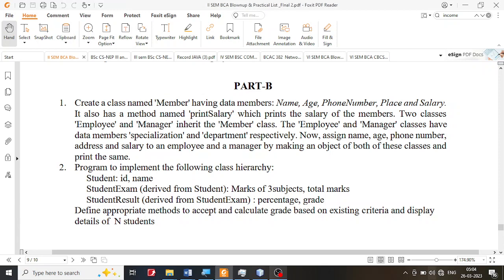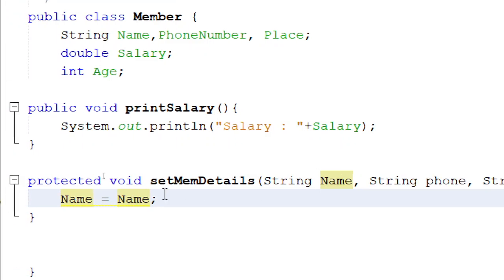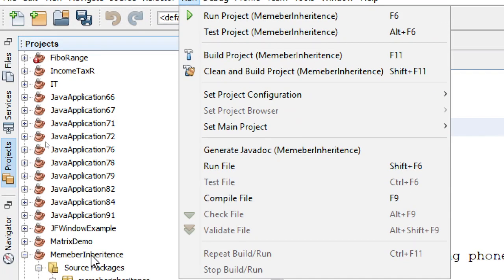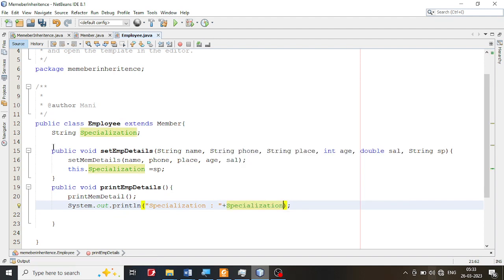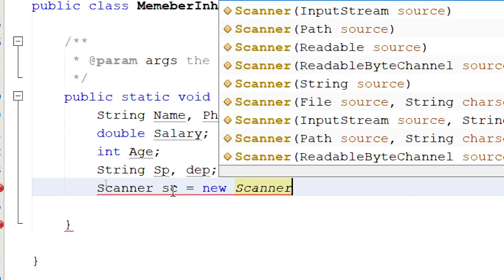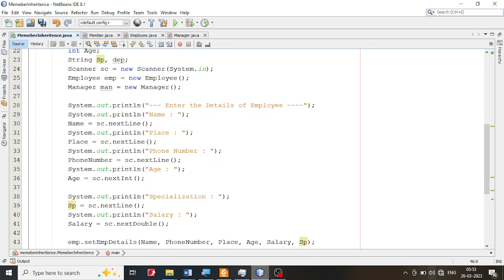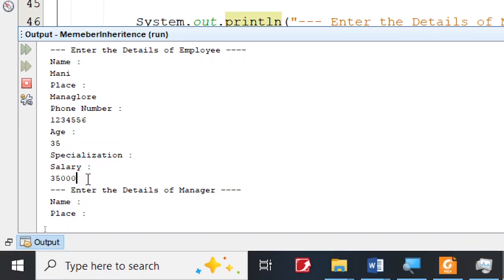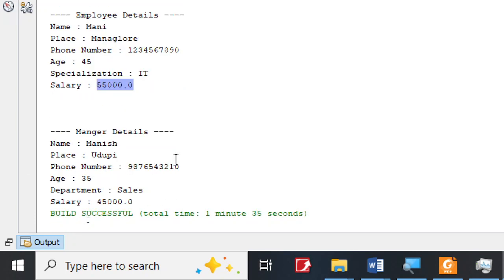II BCA Java Lab Ex B1 : Create a class named 'Member' and demonstrate inheritance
Create a class named 'Member' having data members: Name, Age, PhoneNumber, Place and Salary. It also has a method named 'printSalary' which prints the salary of the members. Two classes 'Employee' and 'Manager' inherit the 'Member' class. The 'Employee' and 'Manager' classes have data members 'specialization' and 'department' respectively. Now, assign name, age, phone number, address and salary to an employee and a manager by making an object of both of these classes and print the same.